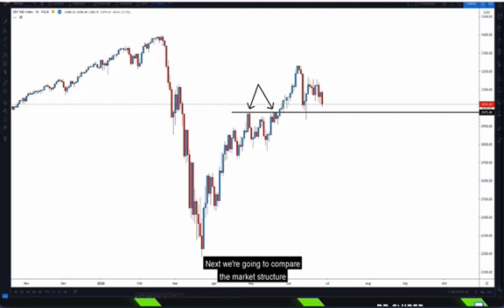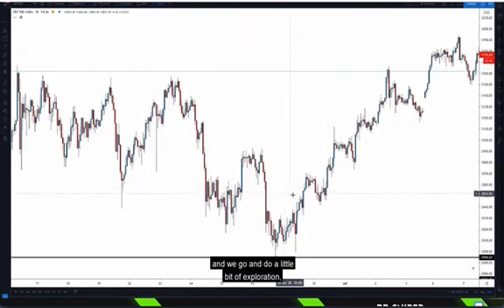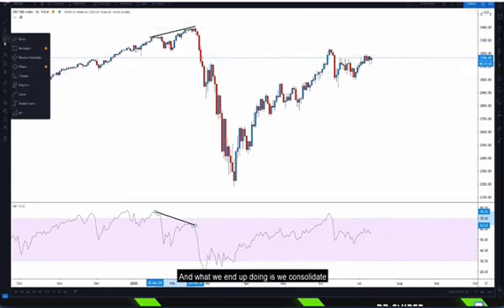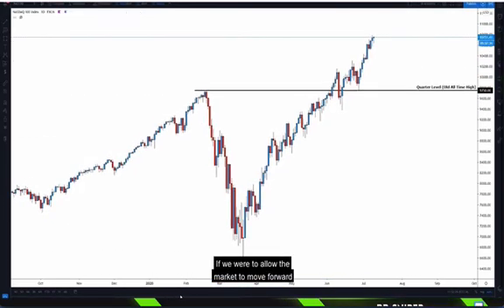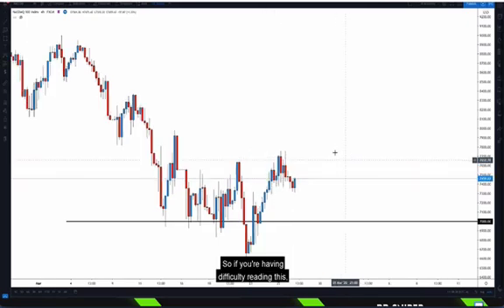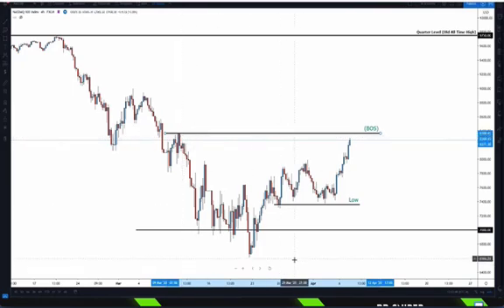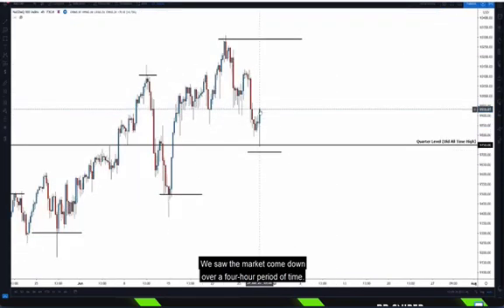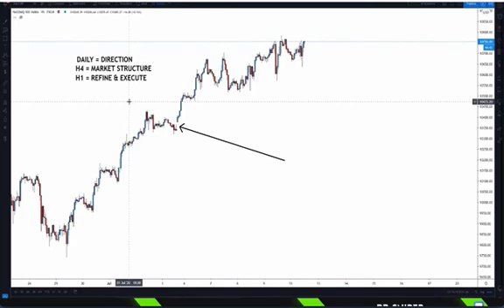Multi Time Frame Structure Part 1